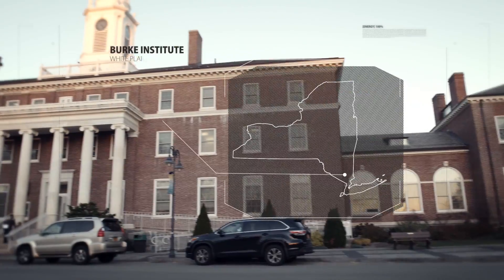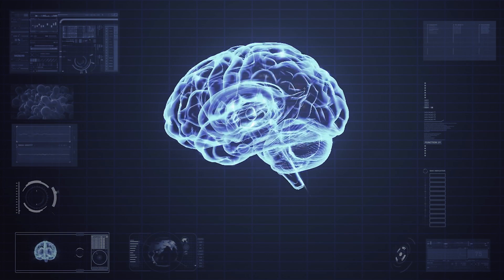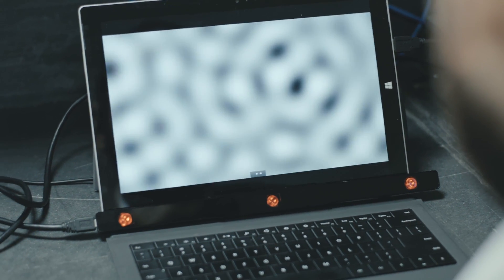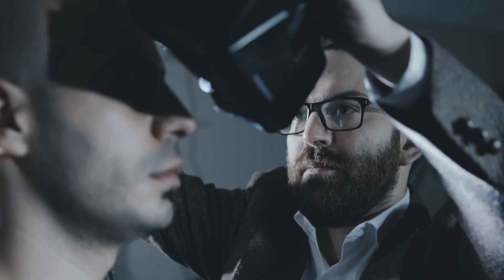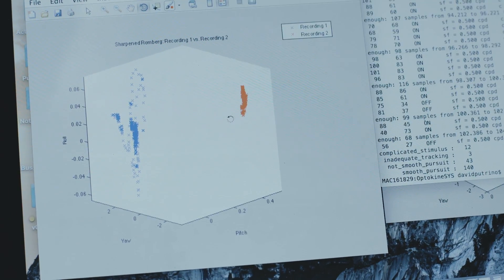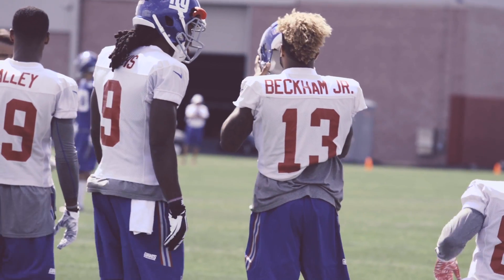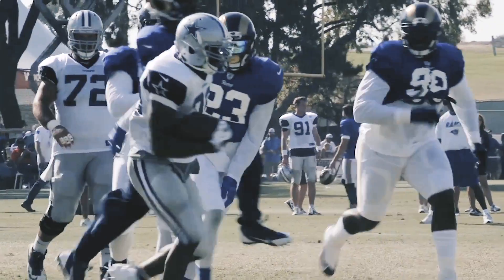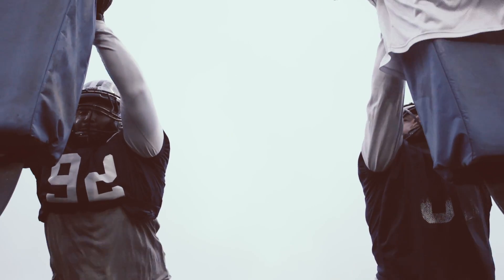Super Bowl 100: Inside the Burke Institute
The Burke Institute in White Plains, NY is using innovative techniques to more accurately diagnose brain trauma, and hopefully better understand and prevent degenerative brain conditions like CTE.